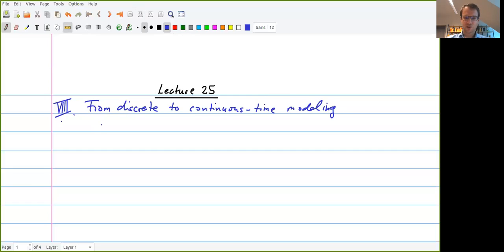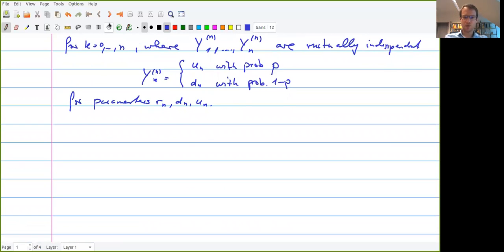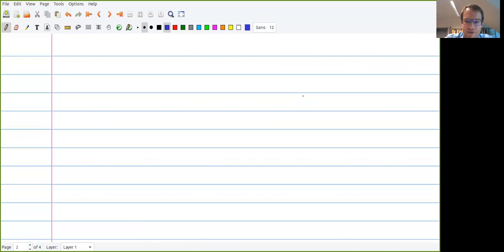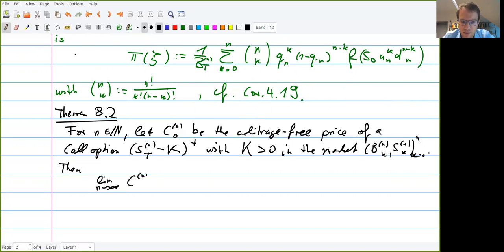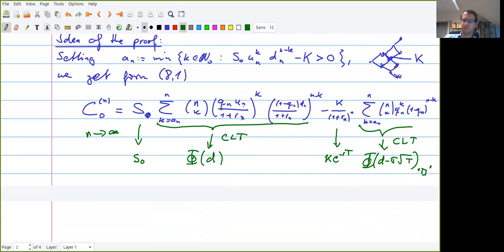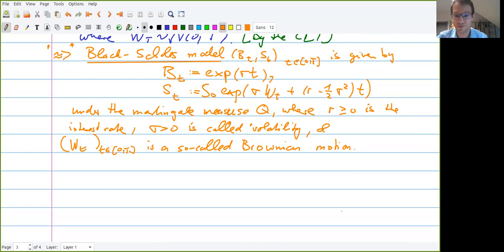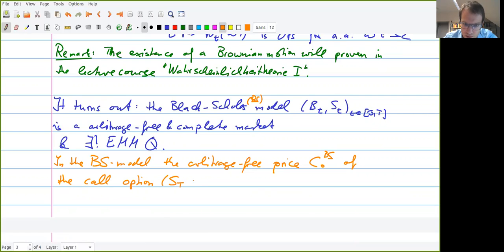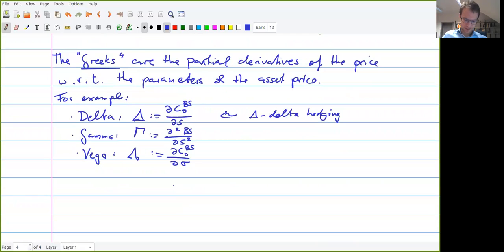Mathematical Finance: L25 - From discrete to continuous time